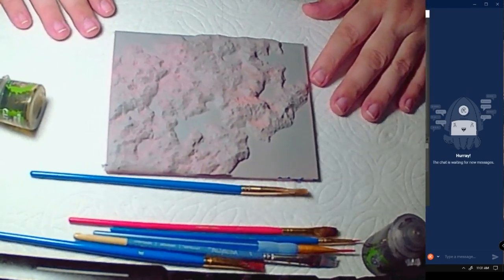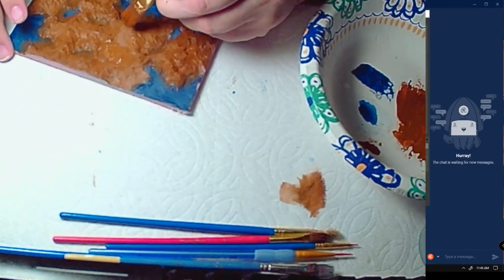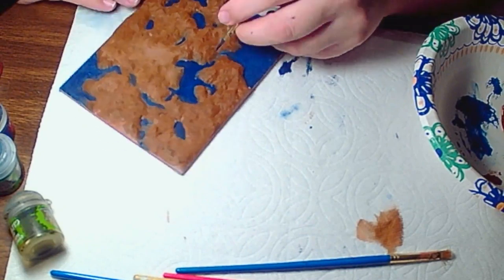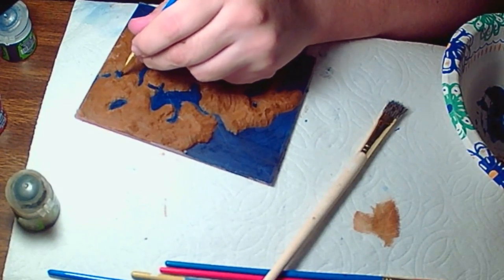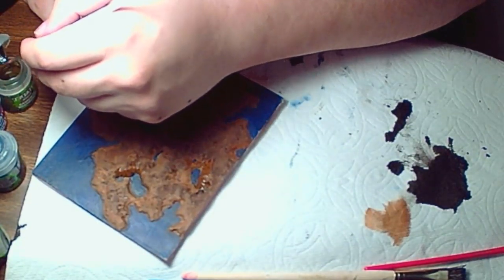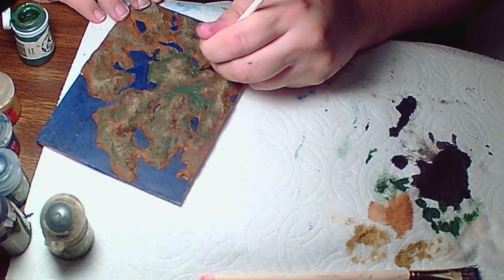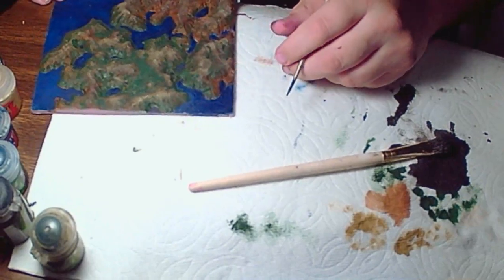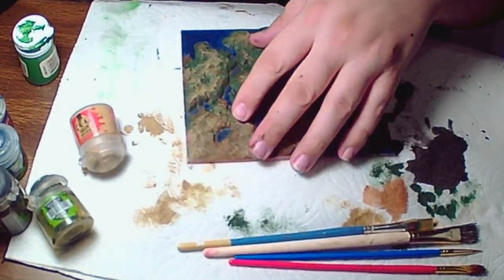Painting 3D printed map live stream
We start on painting a 3D printed map made from ArtRage!!

Also, thank you to all our Pre-Beta tester for their help with the latest rounds of gameplay for our RPG system. No one is angry that you burned down everything. honest. It got the job done!

Also if you like these maps buy our huge maps
4.99$